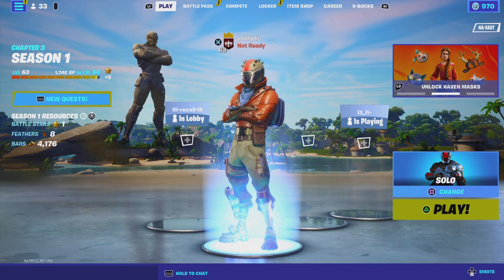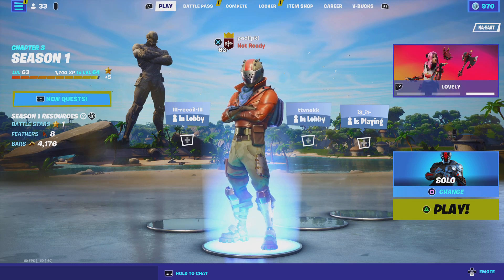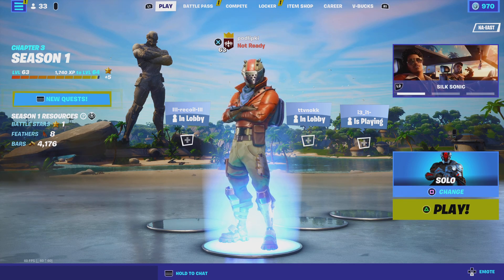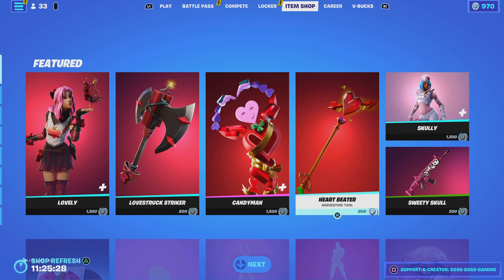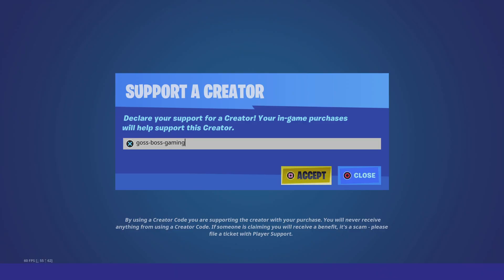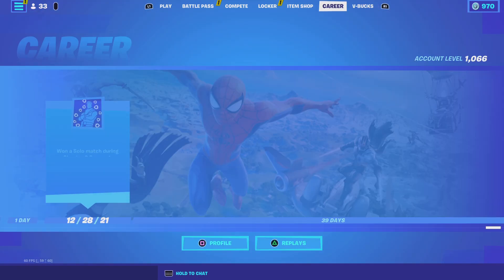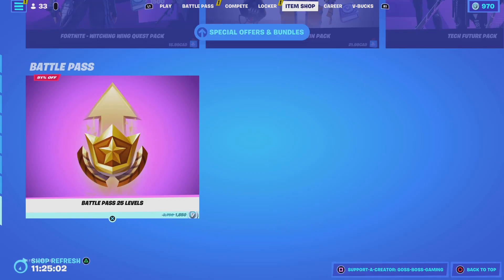Fortnite Naruto Skins RETURN DATE!